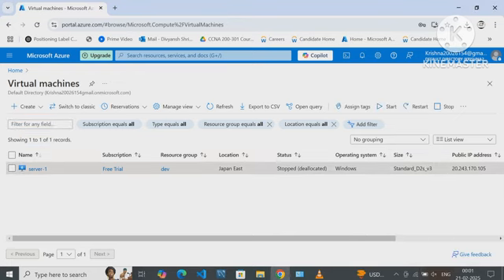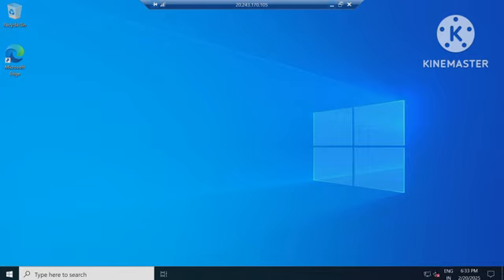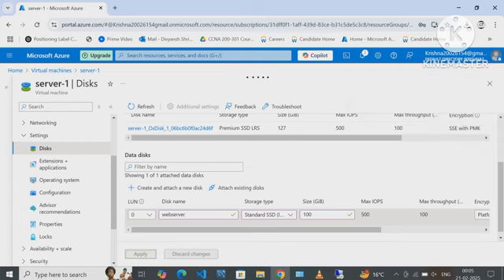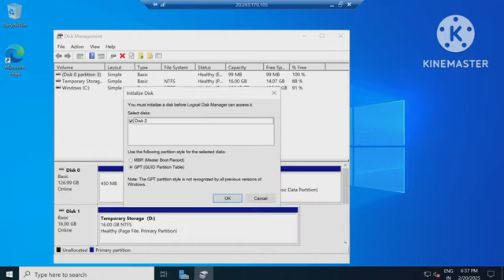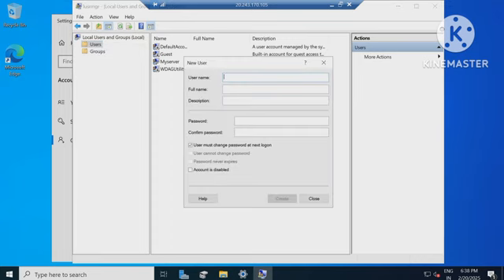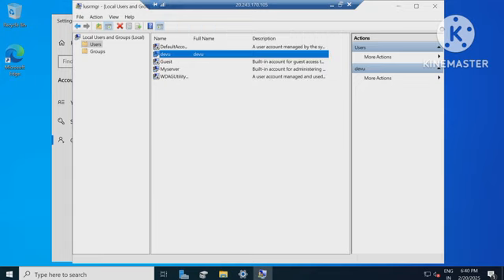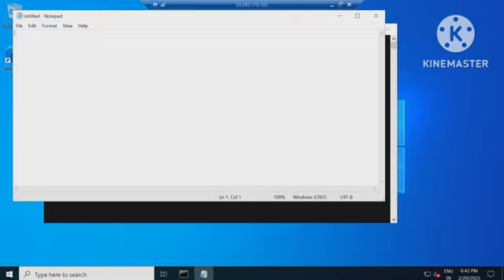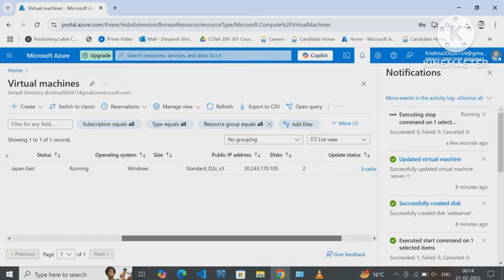Azure VM | Add Disk, User & Tag to Virtual Machine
In this video, I will explain how to add a disk, create a new user, and assign tags to the Virtual Machine (VM) we created in the previous session. This step-by-step tutorial will help you manage and optimize your Azure VM effectively.